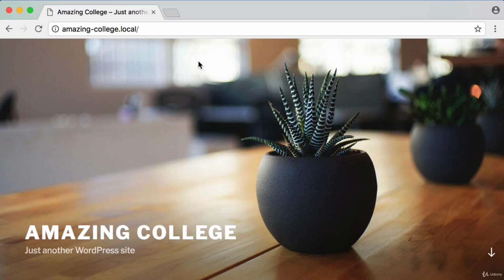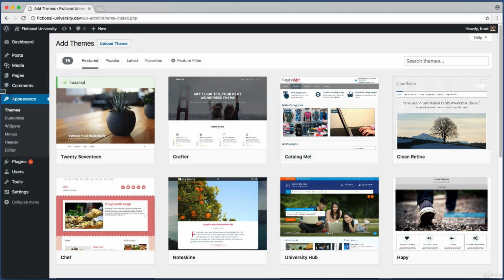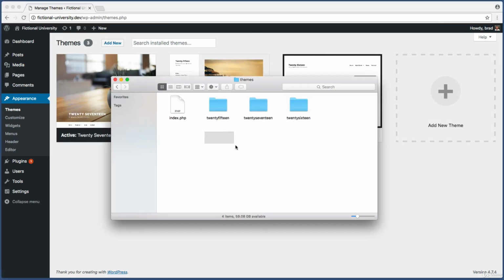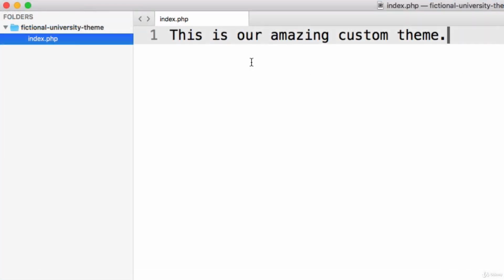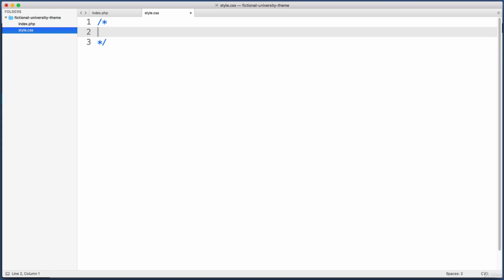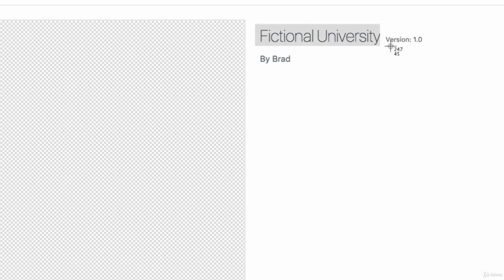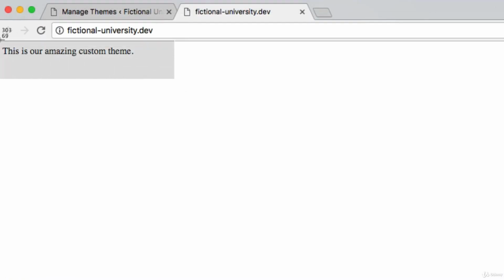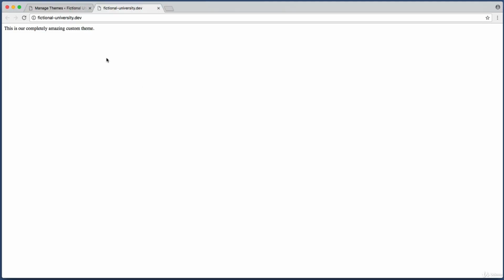4. Creating a New Wordpress Theme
4. Creating a New Wordpress Theme